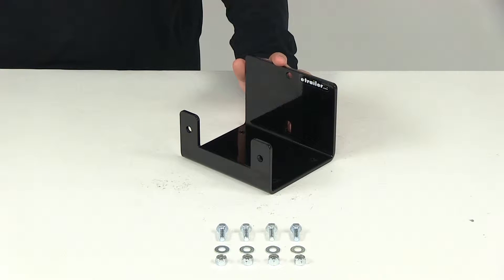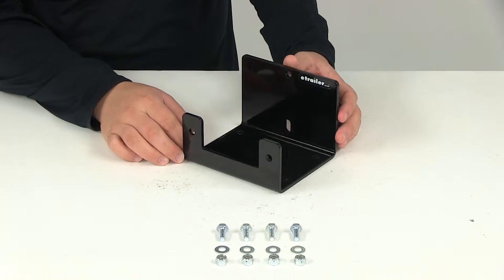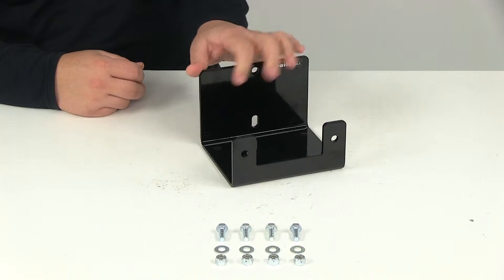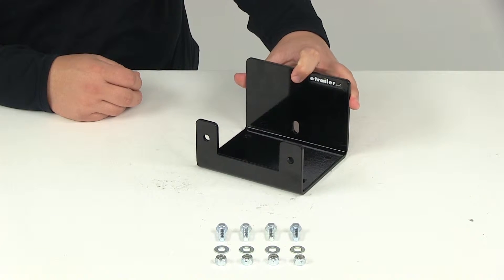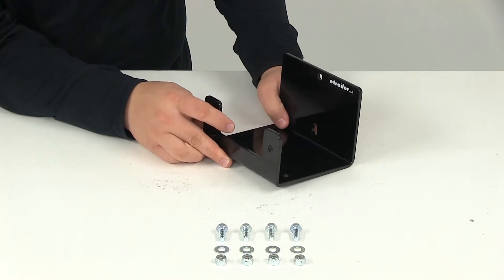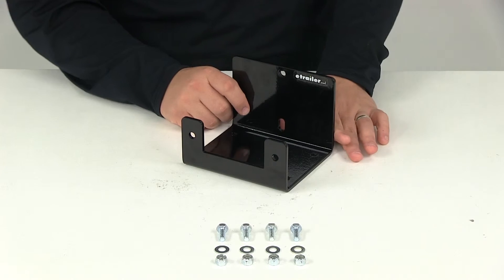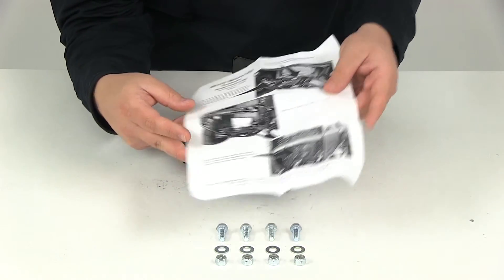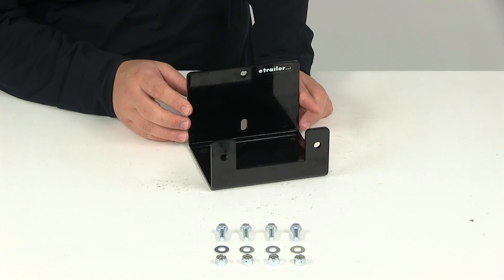etrailer | All About the Bulldog Winch Custom-Fit Steel ATV Winch Mount-BDW15177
Click for more info and reviews of this Bulldog Winch ATV Winch Mount:

Today we're going to be taking a look at part of our BDW15177. This is the bulldog custom fit steel winch mouth for the Kawasaki 300 Brute Force. It's going to begin with year 2012. For custom fit products we do always recommend that you double check to make sure it is going to fit year make and model. You can do that by referring to the vehicle fit guide, located right here on the website. The custom bracket is going to mount your winch on to the front of your ATV this will accommodate Bulldog 2000 pound to 3500 pound winches. The roller fairlead and the winch is not included with this part number. Now a couple notes to mention, is that you will need to trim the radiator shroud plastic so that mount can be pushed back far enough to get your winch mounted.

The front plastic bumper cover will need to have a portion of the honeycomb section, cut out for clearance with the windshield cable. This mount will accept winches with a 4 bolt or 2 bolt mounting pattern. The 4 bolt mounting pattern style is going to mount here on the bottom plate, see the 4 bolt holes. The 2 bolt style is going to mount vertically here on the back plate with these 2 locations. The mount itself is made from a steel construction. It's going to feature a black power coat finish; so it's going to resist rust and corrosion; it's supposed end up really well against the elements. It's going to come with the hardware, that's need to get the mount on the Kawasaki Brute force. It's going to come with some installation instructions; it's just going to help walk you through the installation process step by step.

It's got some nice pictures on there to make installation a little bit easier. To get the winch and fairlead attached, you'll need to use the hardware that came with these items. That's going to do it for our review for part of our BDW15177. This is the Bulldog custom fit steel winch mouth for the Kawasaki 300 Brute Force.